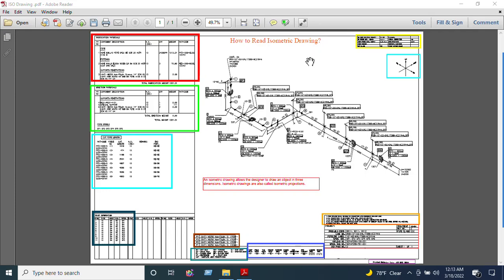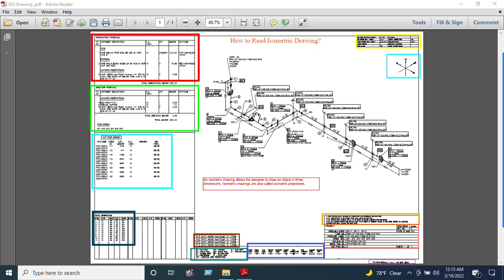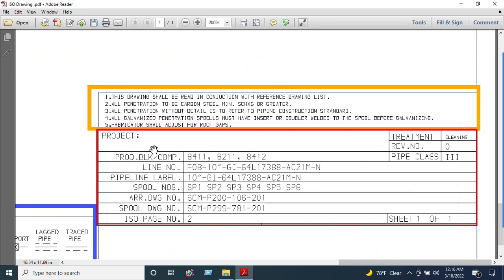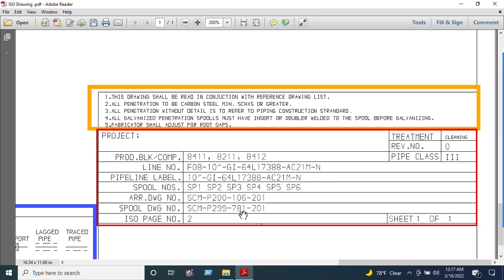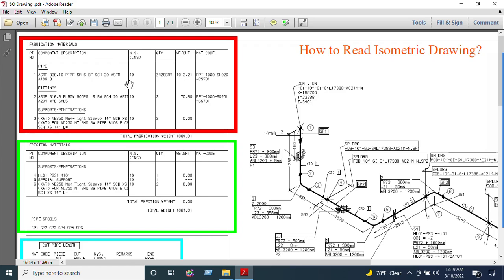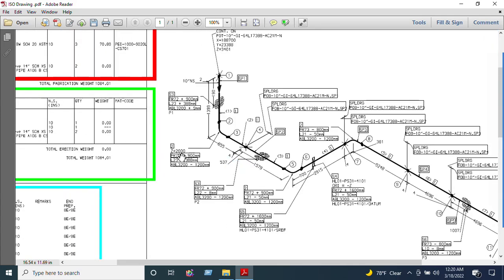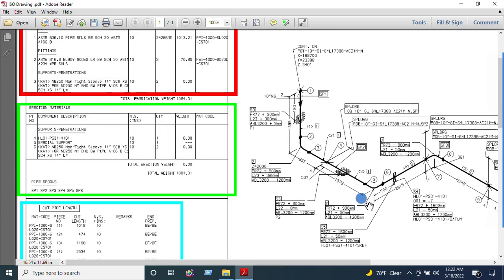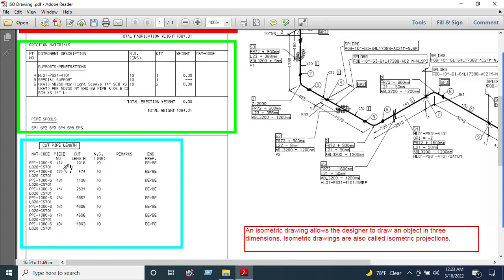ISO Drawing Interpretation_ Part 1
🔸 Key features of ISO drawings
🔸 How to read dimensions, tolerances, and material specifications
🔸 The role of symbols and line types in conveying critical information
🔸 Practical tips for ensuring accurate interpretation